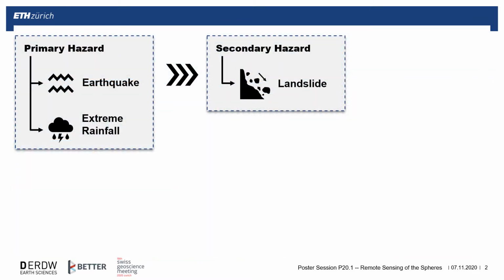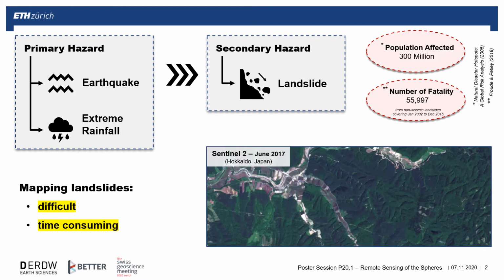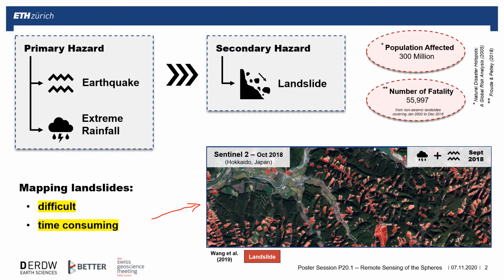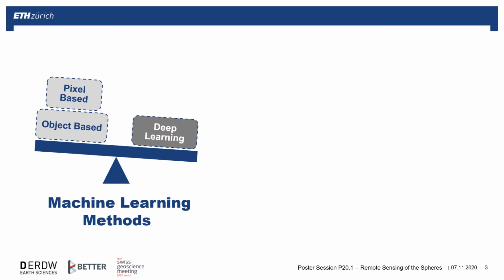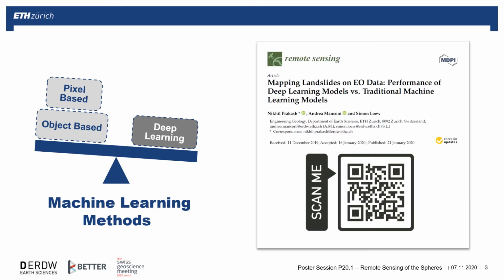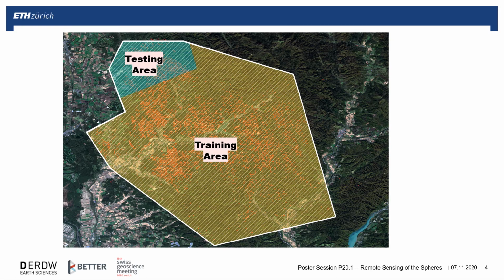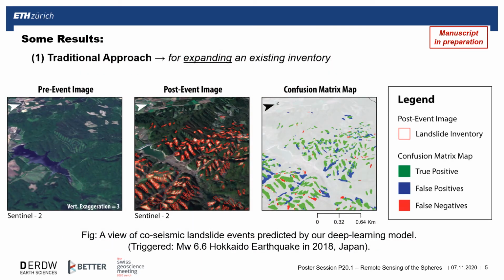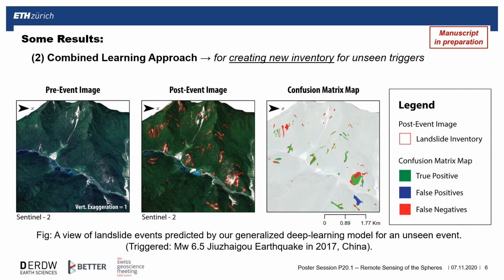Poster Pitch: Mapping Event Landslides from Satellite Images Using Convolutional Neural Networks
This pre-recorded pitch was used to promote my poster P 20.1 in Swiss Geoscience Meet 2020. This will be followed by a private discussion on Discord. The link to the entire program can be found here: